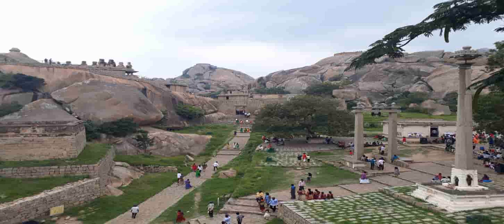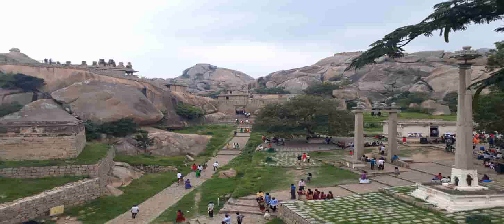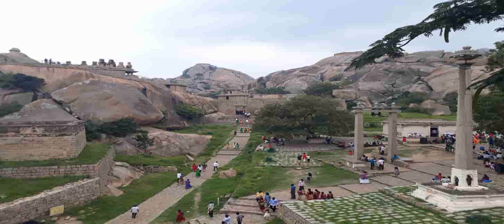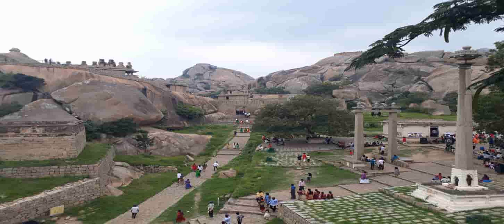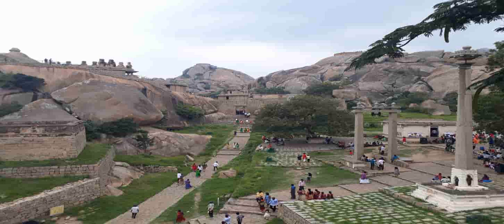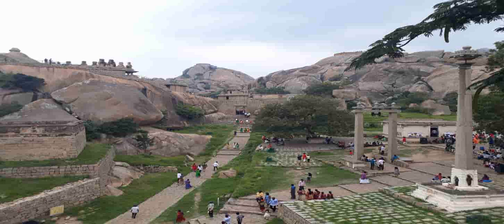Chitradurga Fort-Entrance 7